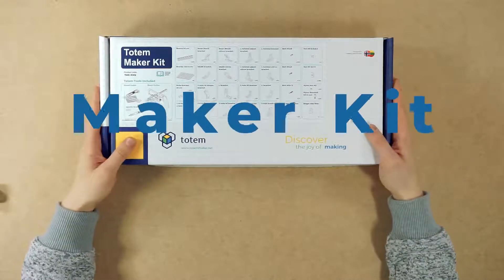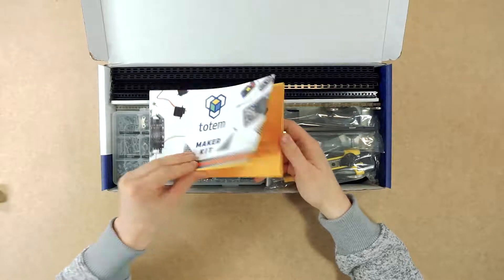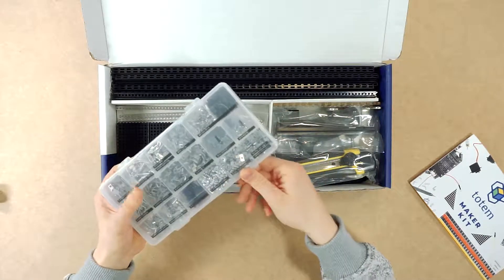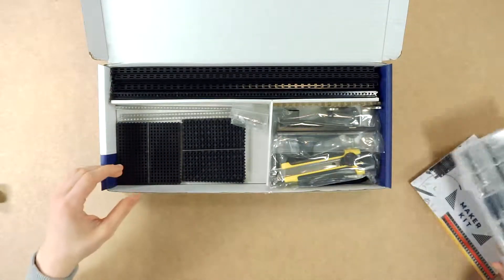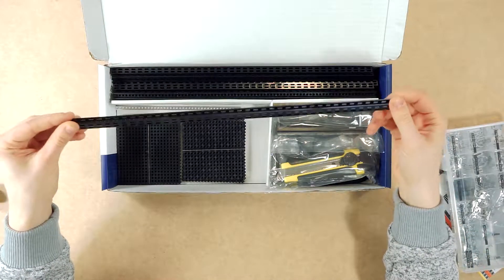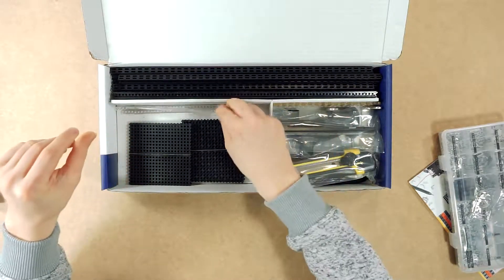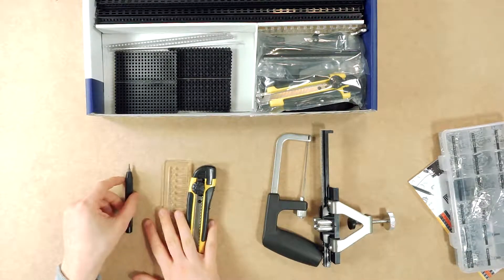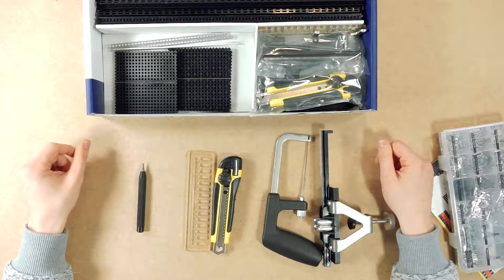Maker Kit Unboxing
An unboxing video to show that is inside Totem Maker Kit.